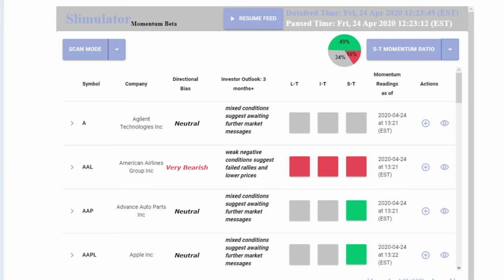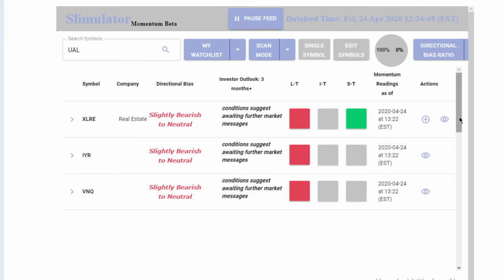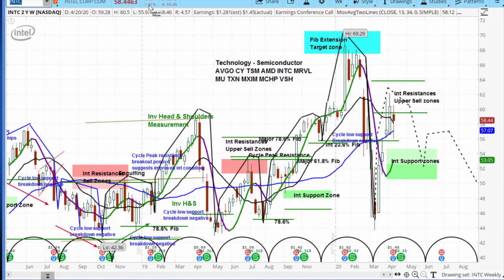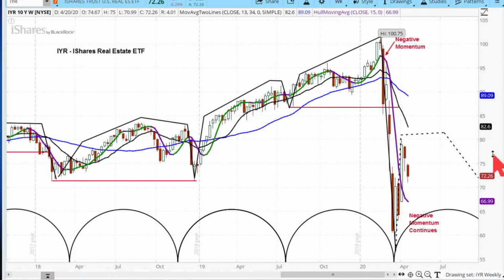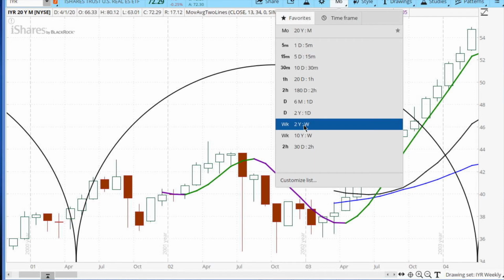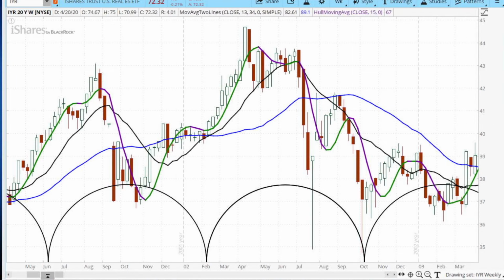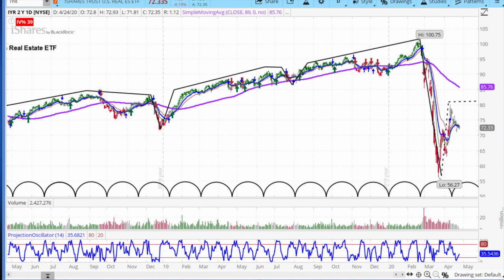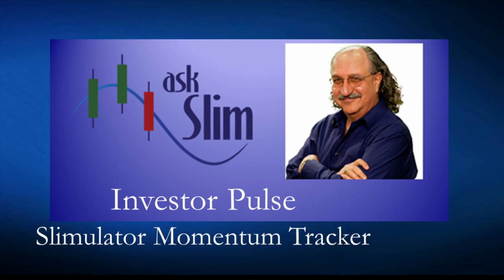Real Estate ETF Chart Review | Slimulator Momentum Tracker - askSlim Level 1 Trial Offer and Demo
askSlim Investor Pulse - Slimulator Momentum Tracker - Active traders and Investors experience the professional grade technical analysis, trader education and trade planning tools of askSlim.
Add me on twitter @askSlim